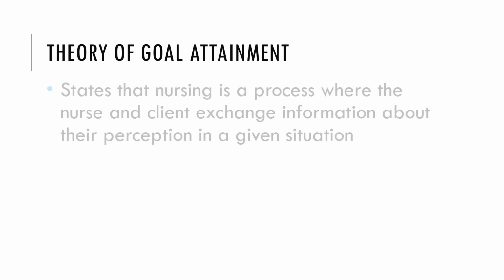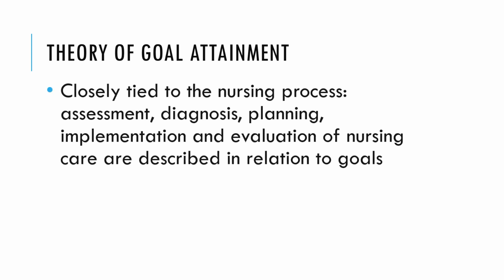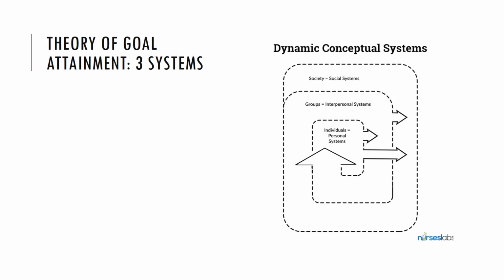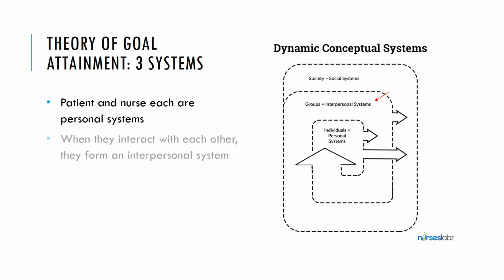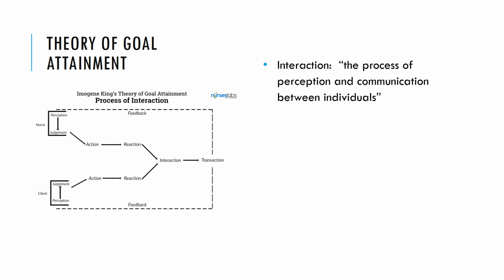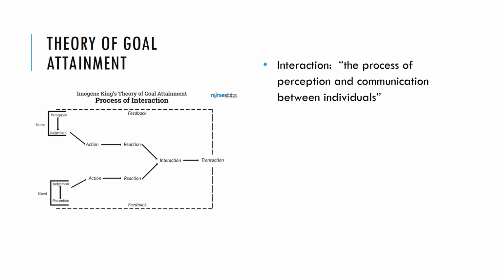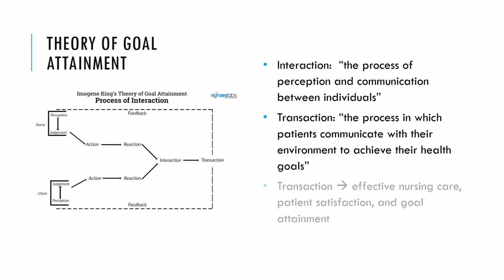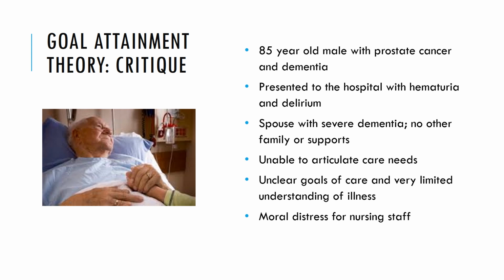Lunch with a Nursing Theorist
Assignment 3 for NURS608